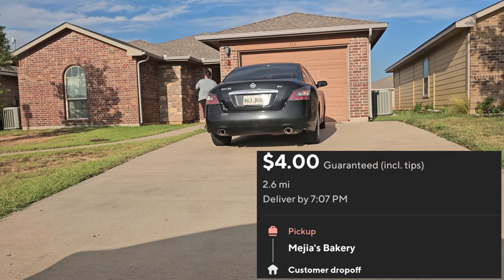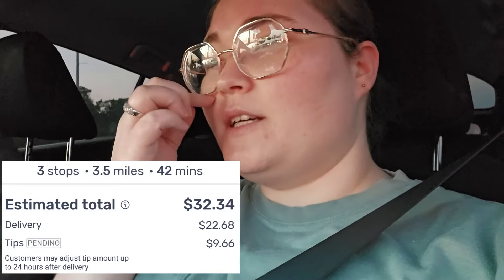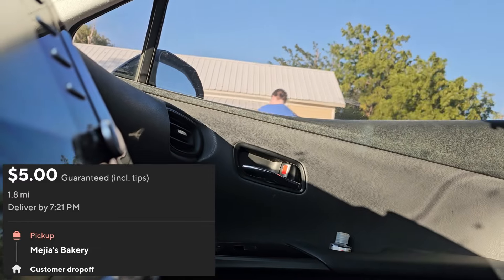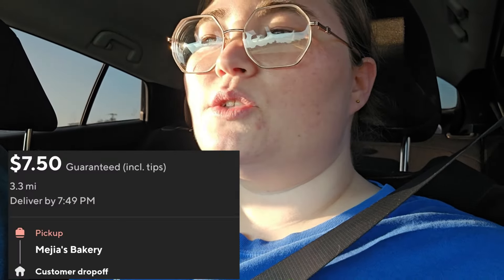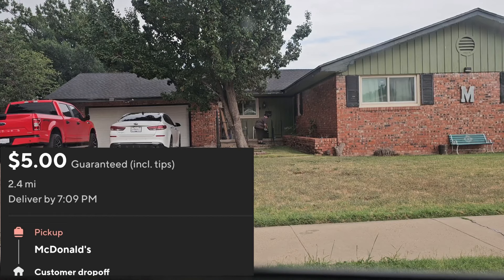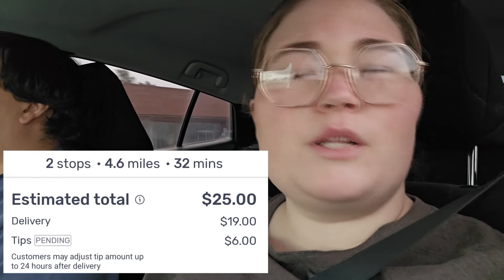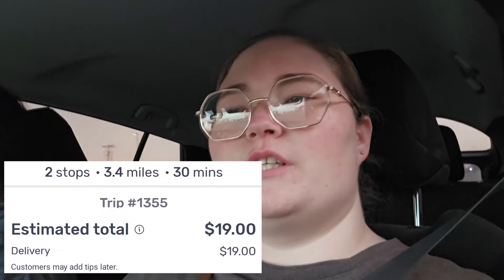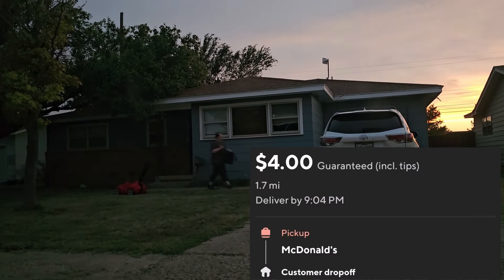This Walmart Spark Order Ruined The Night | Doordash & Spark Ride Along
Welcome to another doordash and spark ride along. Funny how these orders can be amazing or completely terrible. I got a couple of really good walmart spark orders, but I knew I shouldn't have done this 2 order shop. Something was bound to go wrong.